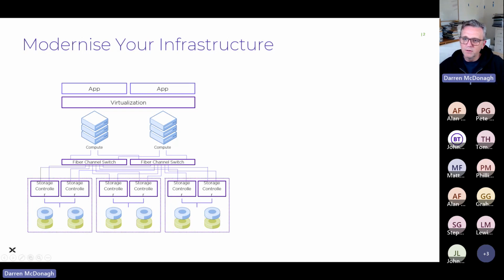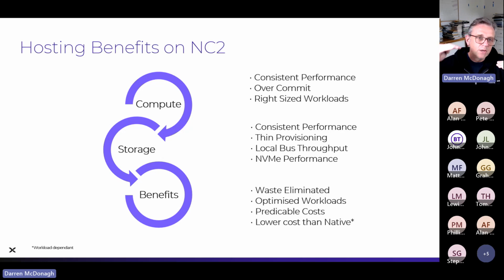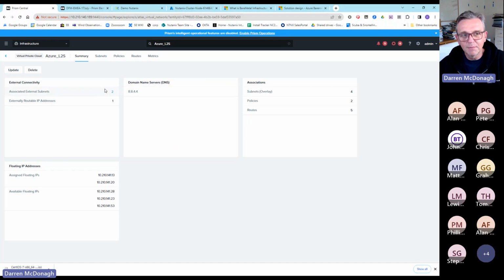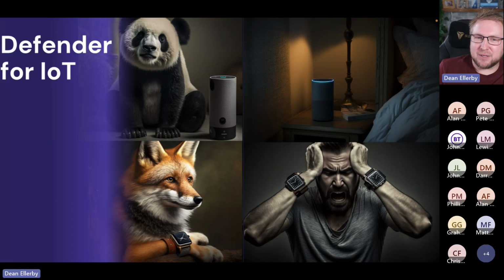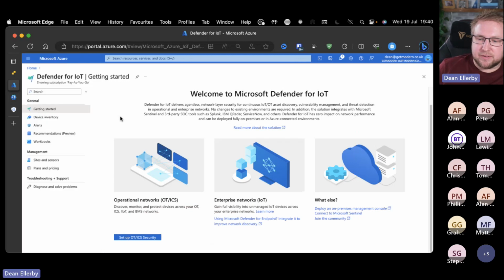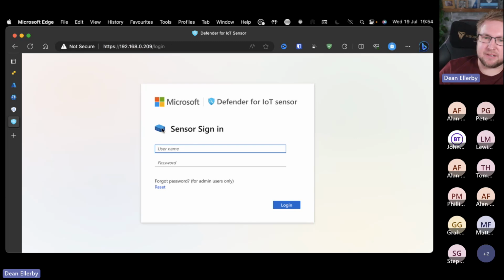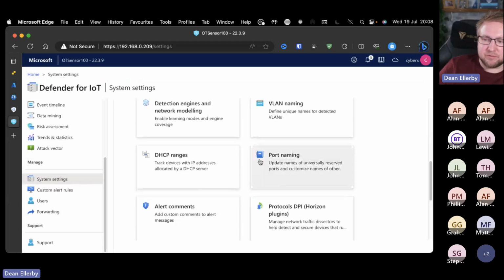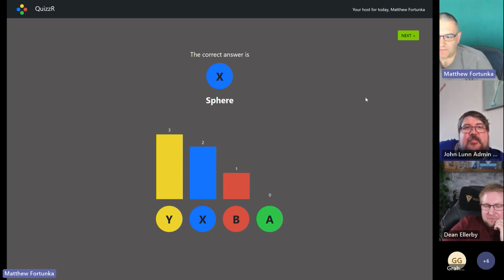Welsh Azure User Group - July 2023 Event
It was the day of our Welsh Azure User Group WAUG July 2023 meet up and we had yet another two amazing speakers join us with Darren McDonagh on from Nutanix to talk all about Nutanix on Azure with NC”, then the incredible Dean Ellerby joined us to discuss how to not let our Smart locks open the worng doors as we take a deep dive into the deployment of Defender for IoT and how that works.

Huge thank you to both our guests this month!

6.30pm – Welcome and House Keeping
6.45pm – Darren McDonagh – Taking a look at Nutanix on Azure
7.30pm – Dean Ellerby – Defender for IoT – Don’t let your smart locks open the wrong doors!
8.15pm – Quiz time!
8.30pm – Approximate Close!

The evening went superbly and we had great engagement thank you to all that attended!